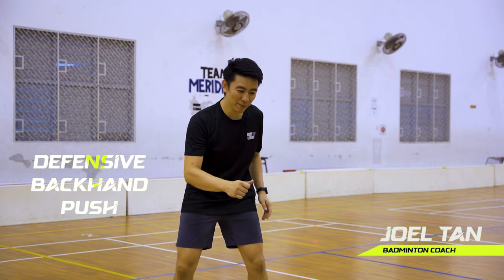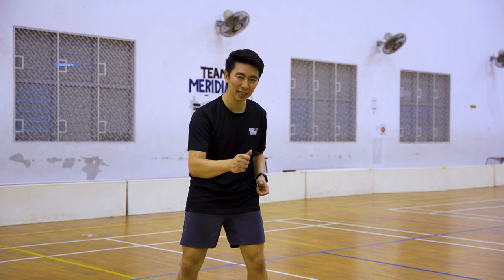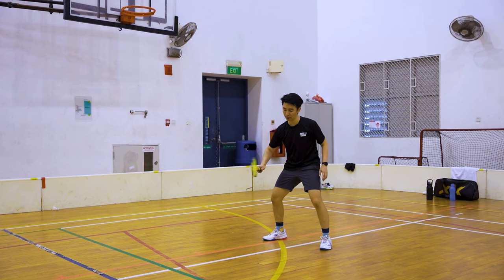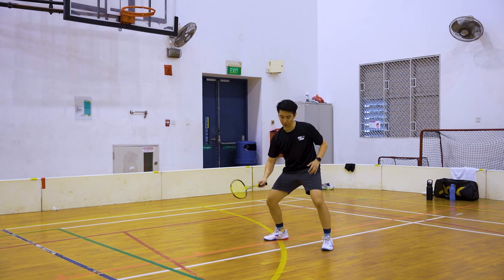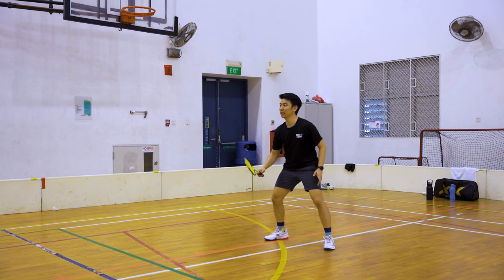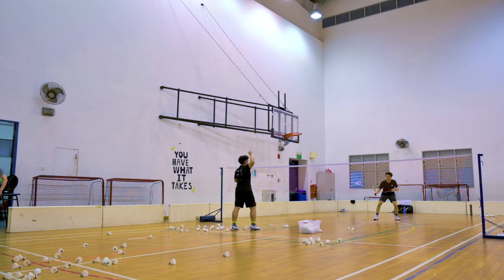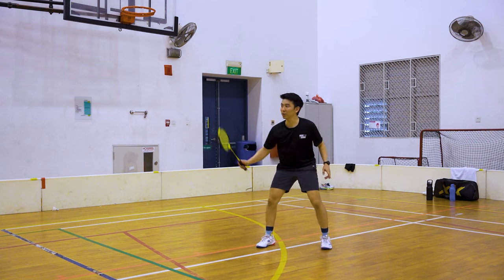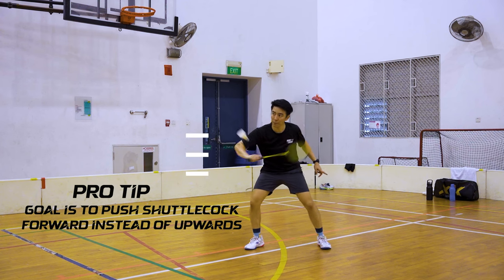Badminton in a minute: Backhand Defensive Push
🏸 Elevate your badminton skills with our "Badminton in a Minute" series! In this quick tutorial, we're diving into the art of the Backhand Defensive Push – a crucial technique to have in your arsenal on the court.

🤔 Ever wondered how to gracefully defend against your opponent's aggressive shots using just your backhand? Look no further! Our concise one-minute guide breaks down the Backhand Defensive Push, offering step-by-step instructions and pro tips to help you perfect this essential defensive move.

🔥 Whether you're a beginner looking to build a strong badminton foundation or an intermediate player aiming to refine your technique, this tutorial is tailored for you. Learn the correct grip, body positioning, and the precise timing required to execute a flawless Backhand Defensive Push that will keep your opponents on their toes.

🎓 Don't let the competition catch you off guard – equip yourself with the skills needed to dominate the court. Hit play, practice along, and take your badminton game to new heights!

🚀 Ready to transform your game? Click play and let's dive into the Backhand Defensive Push – your ticket to defensive mastery on the badminton court!

Gear:

Racket : Yonex Nanoflare 1000Z
Strings: Yonex Exbolt 65
String Tension: 25lbs
Grip: Yonex Grip AC137-30EX
Shoes: Mizuno Wave Claw Neo